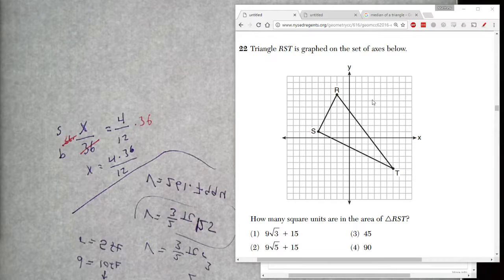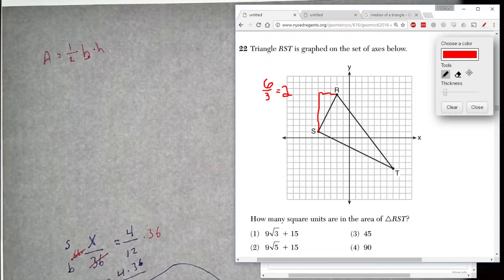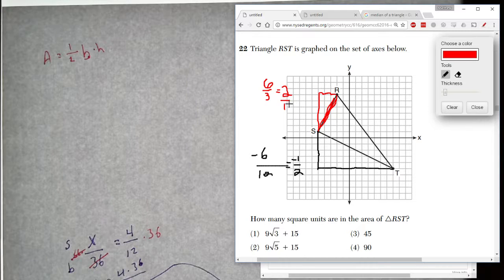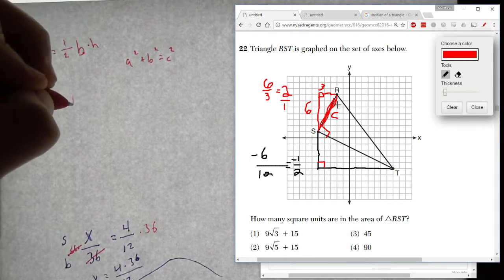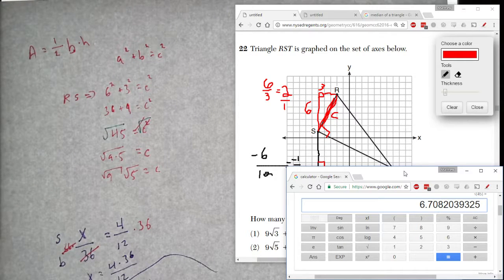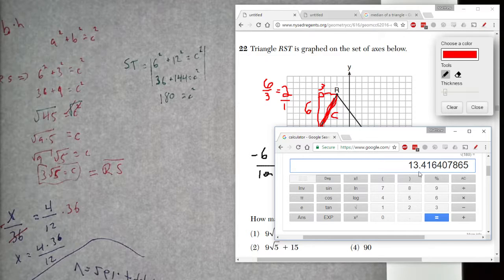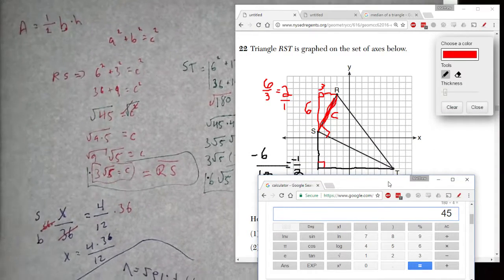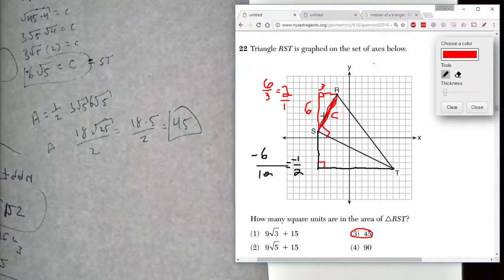CC Geometry REGENTs June16 #22